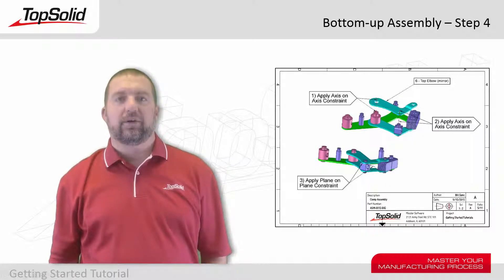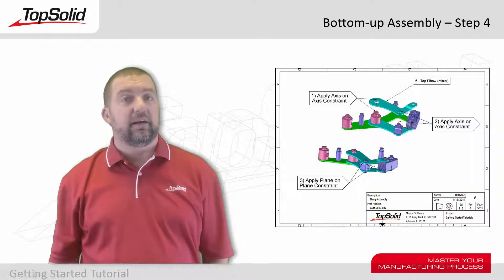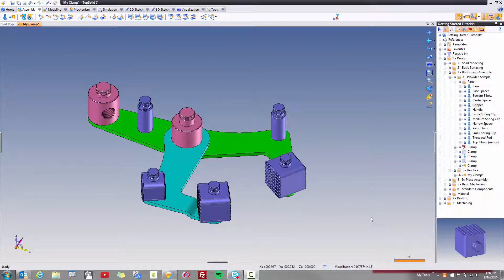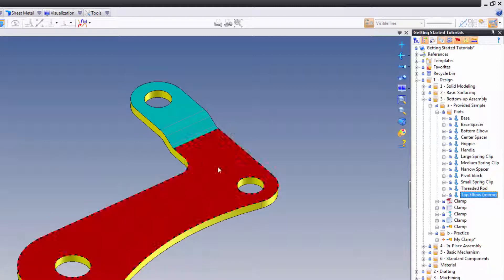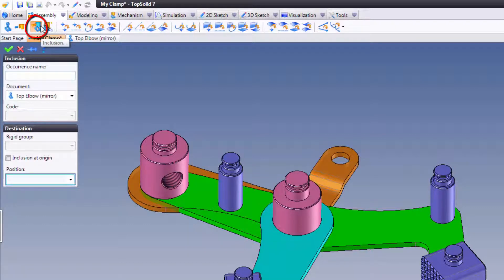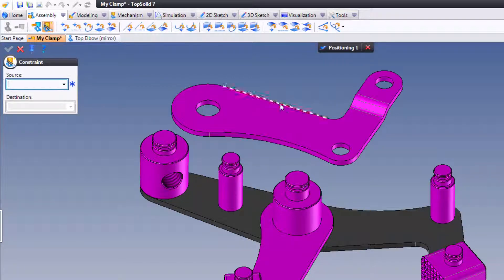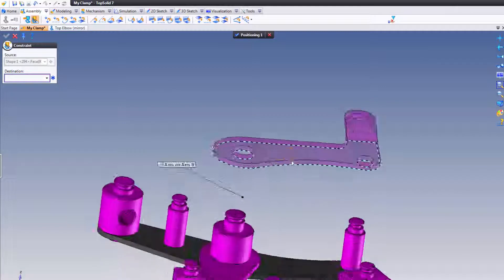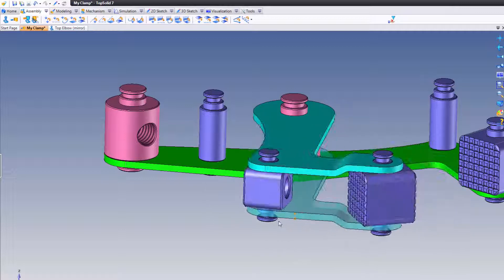TopSolid 7 - Getting started with bottom up assemblies - Step 4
In this step of the tutorial, you will learn another way to include a part into an assembly following the bottom-up inclusion strategy. This method will require you to have your part file already open and ready to be included.  You will also be shown how to apply 2 types of mating constraints.  Axis-on-Axis and Plane-on-Plane.